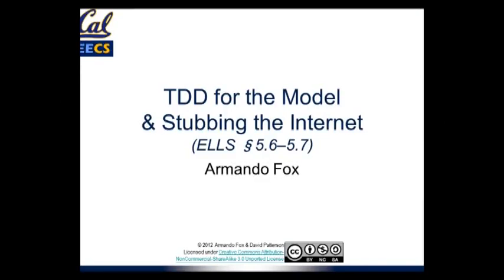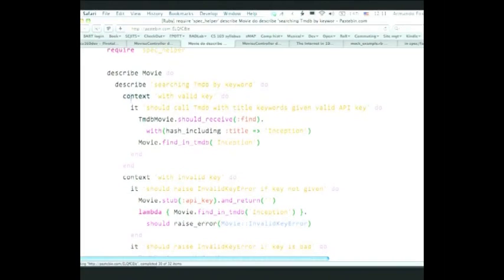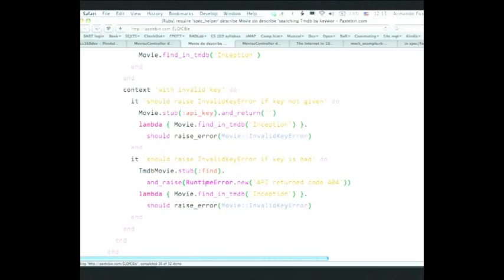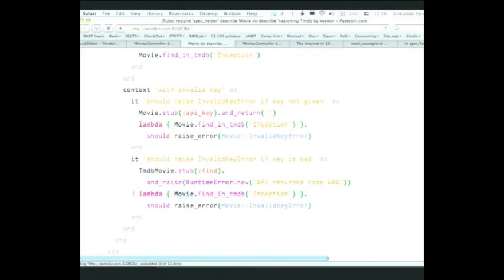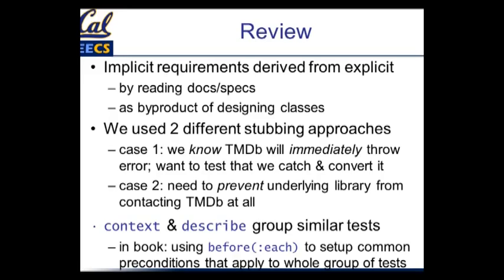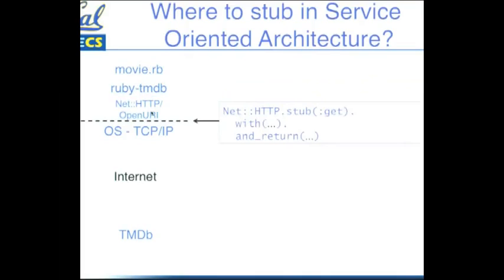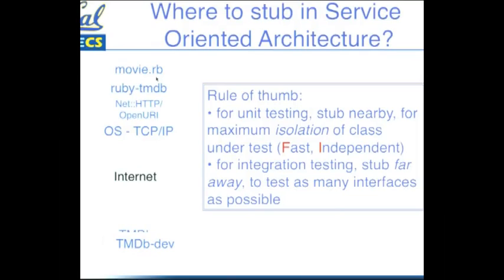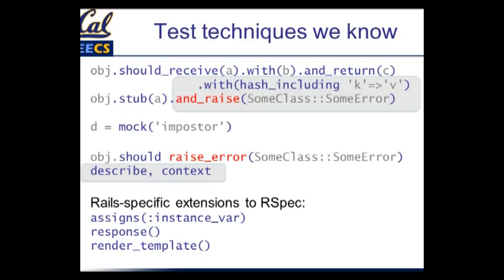coursera - SaaS - 5.6 - 5.7 - TDD for the Model & Stubbing the Internet